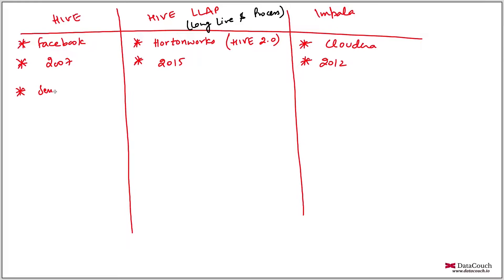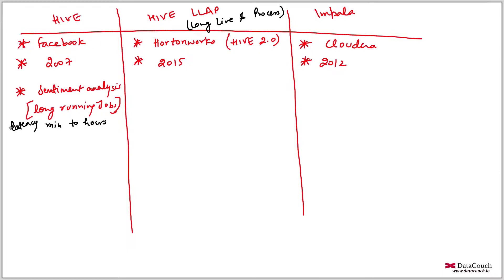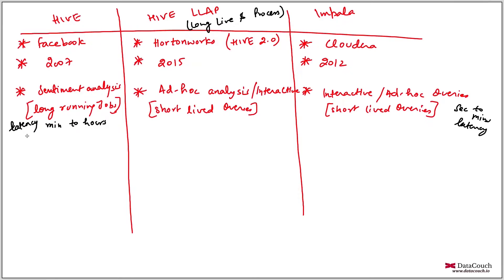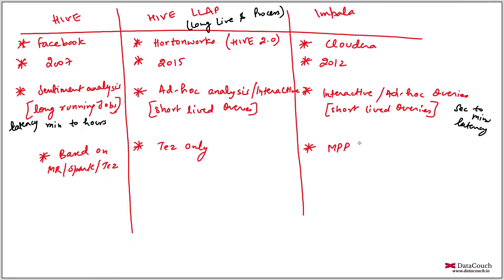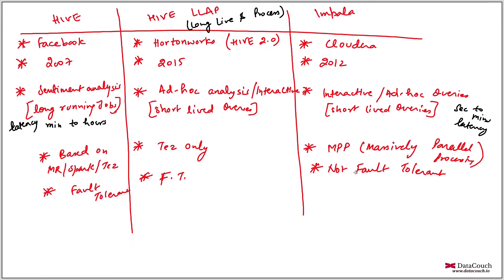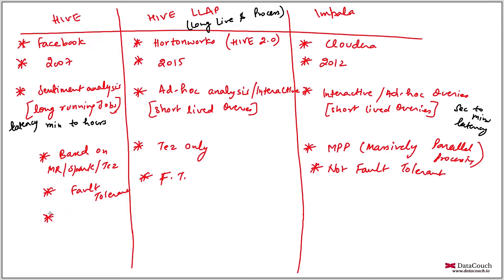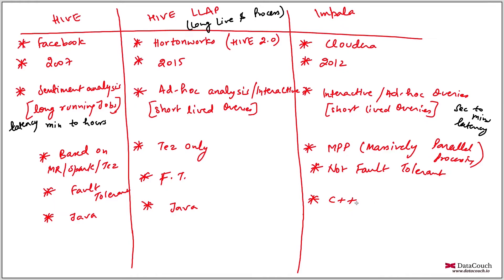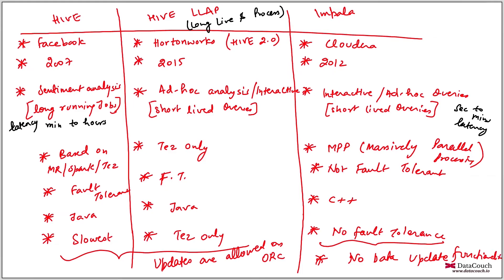Hive vs Hive LLAP vs Impala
Let's explore the differences between Hive, Hive LLAP and Impala!